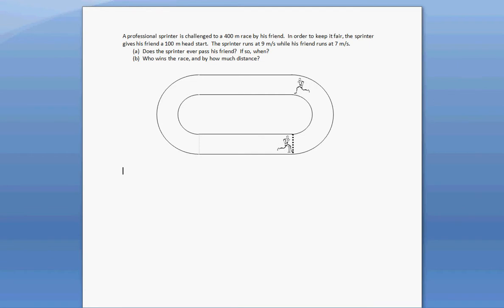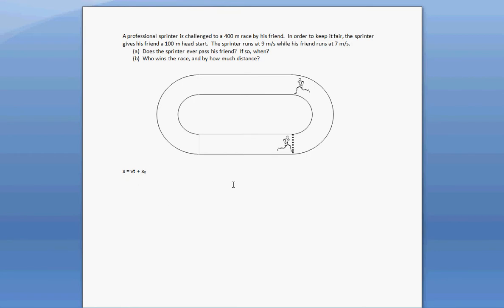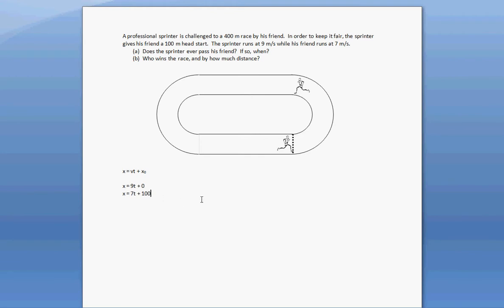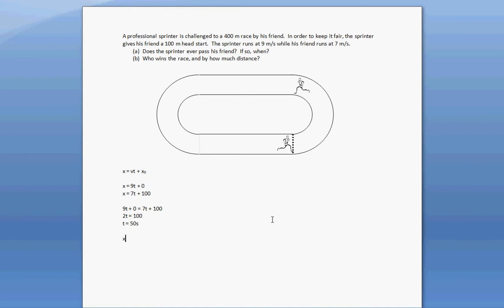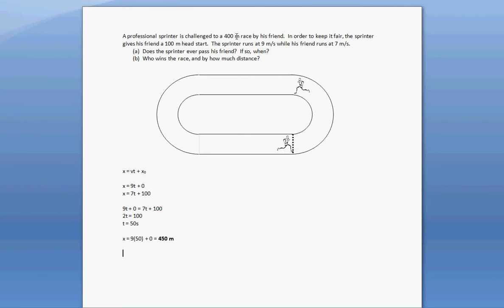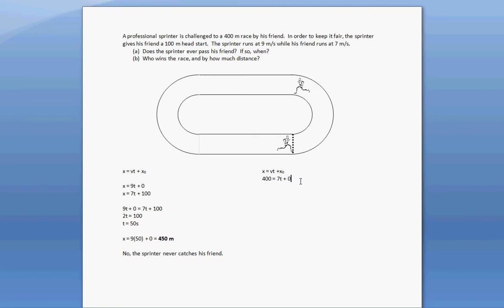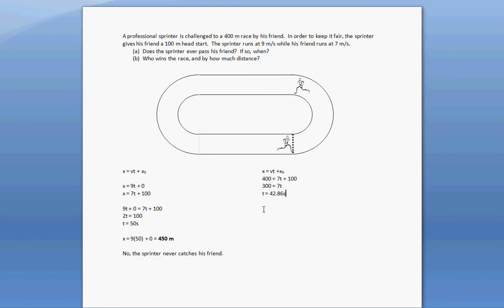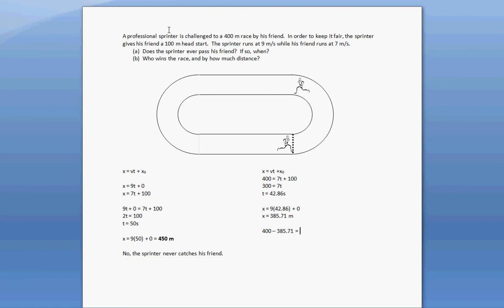Calculating Constant Velocity